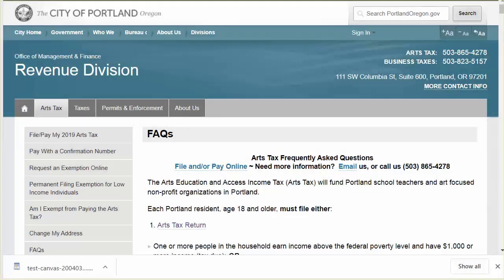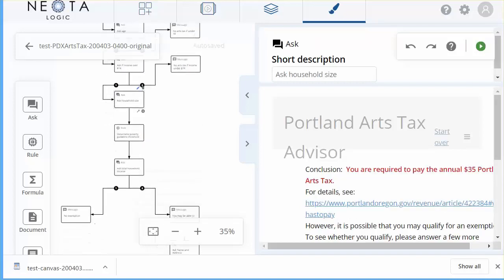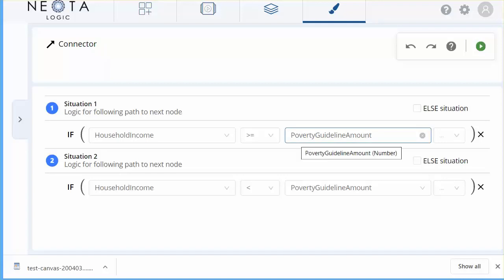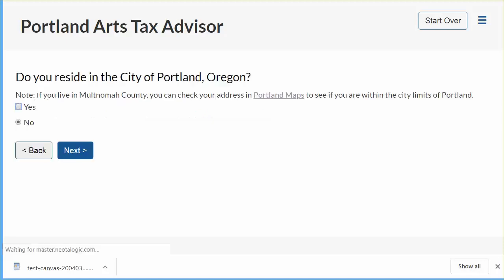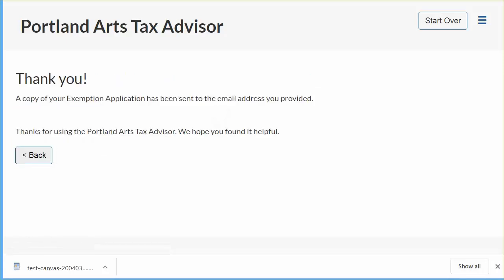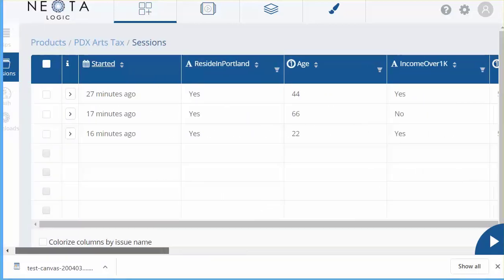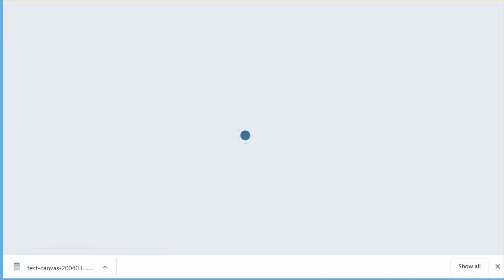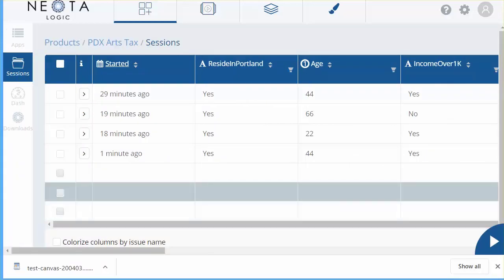Neota Logic - Demonstration